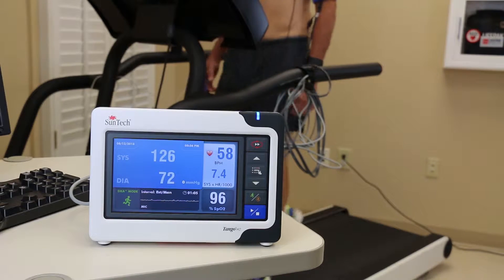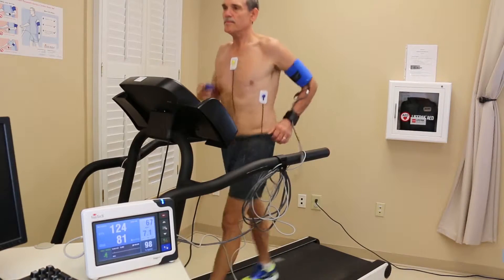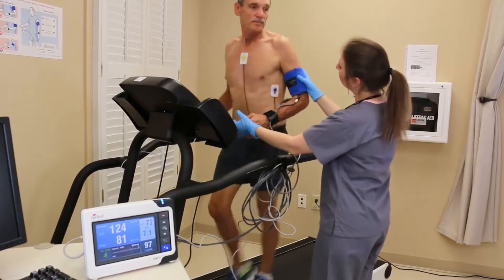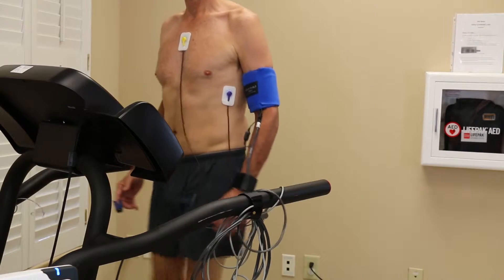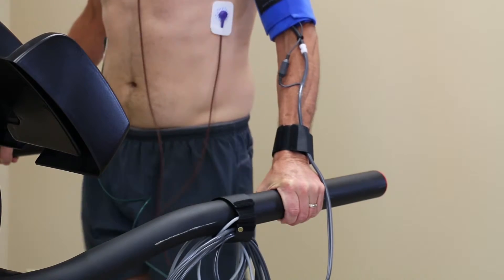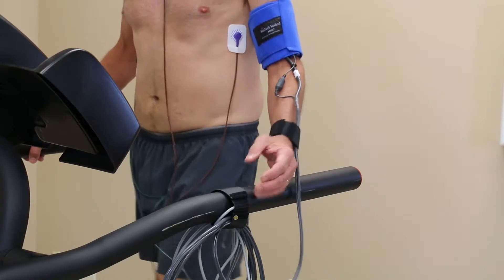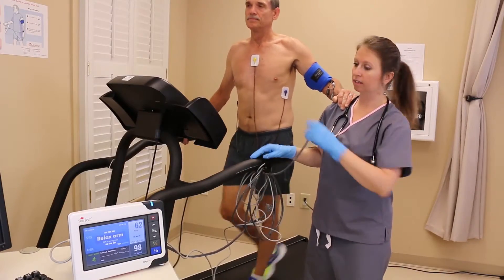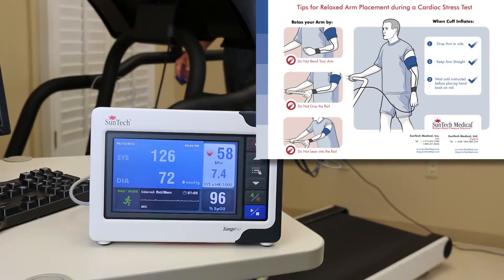Patient Compliance for the Tango M2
This video will review patient compliance techniques to help ensure patient safety and clinical accuracy while using the Tango M2 in a Stress Lab.